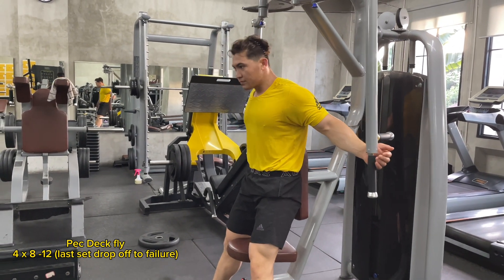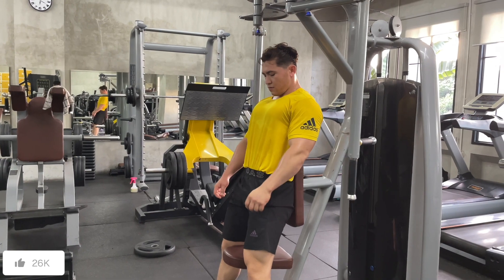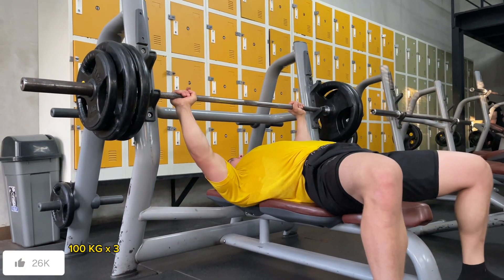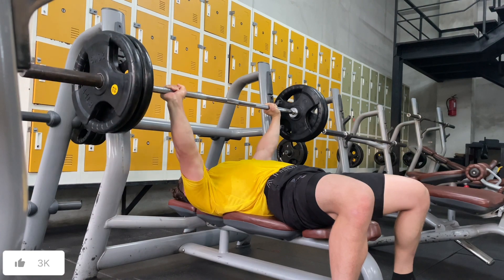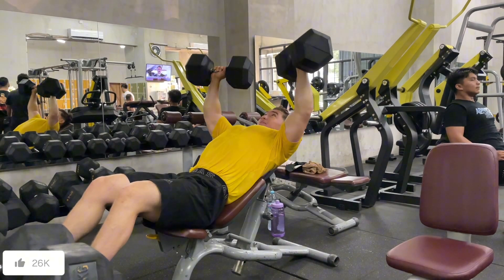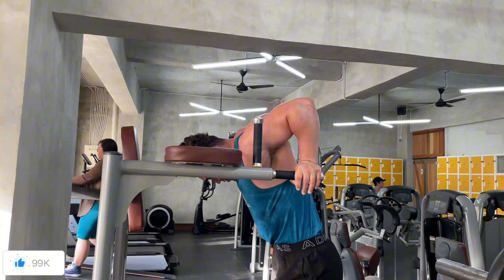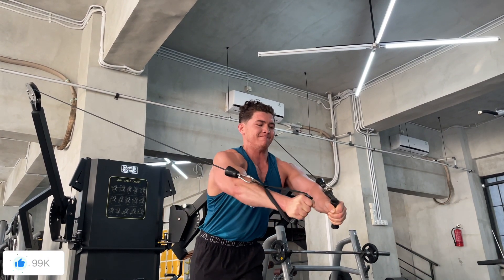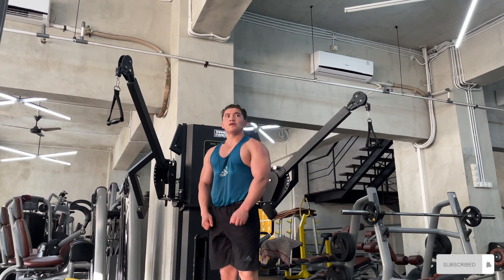CHEST DAY/BENCHING 120Kg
Chest workout break down :

1 - pec deck fly - 4 sets of 12-15 reps

2- Bench press - 4 sets of 12-15 reps

3- incline dumbbell press - 4 sets of 12-15 reps

4- weighted dips - 4 sets of 12-15

5- cable fly - 4 sets of 12-15 reps

It’s really important to warm up properly before starting your workout, and as with any exercise routine, it's essential to use proper form and technique to prevent injuries and get the most out of your training. If you're unsure about any exercise, consider working with a qualified fitness trainer to ensure you're performing the movements correctly.

Exercises :

1 -Adductor Machines - 4 sets of 12-15 reps

2- Leg Press Machine (foot position outside shoulder width) - 4 sets of 12-15 reps

3- Hamstring Curls - 4 sets of 12-15 reps

4- Leg Extensions - 4 sets of 12-15 reps

5- Standing Hamstring Curl Machine - 4 sets of 12-15 reps

6- Back Squats - 4 sets of 12-15 reps